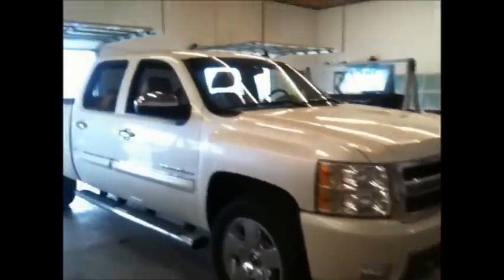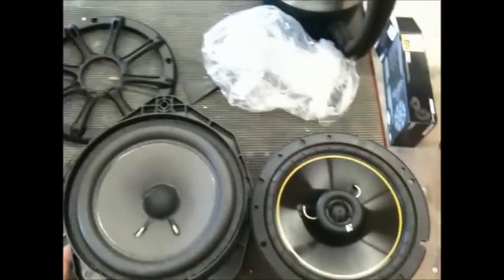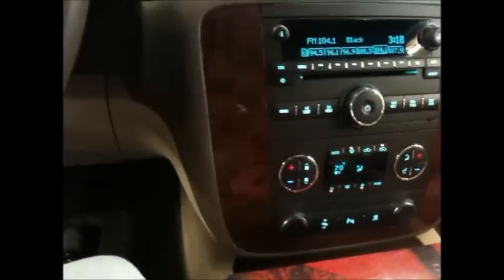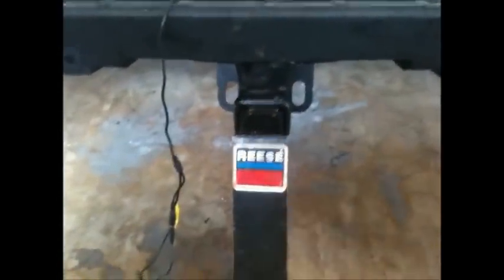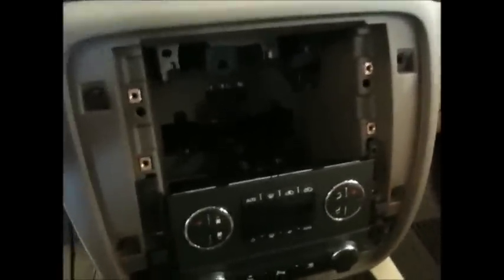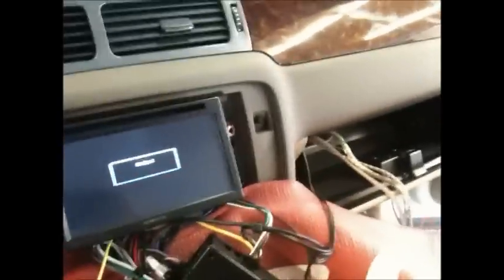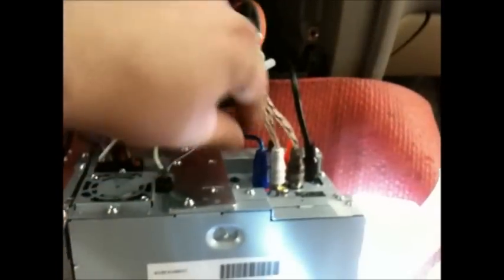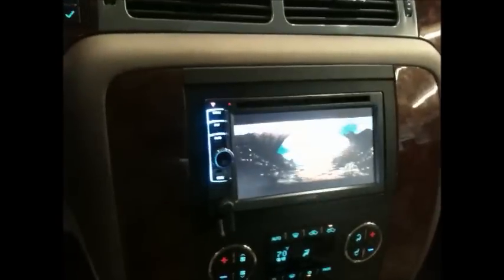CHEVY SILVERADO 2012 HOW TO INSTALL A FULL SOUND SYSTEM RADIO , BYPASS BOSE , DOOR SPEAKERS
On this video we are working on a 2012 Chevy Silverado pickup. The long time customer hated the way the factory BOSE system sounded. So he came by and told me get it out of there ! But this video is for you all that have a 2008 and up GM suv/truck , How to install the door speakers , how to bypass your Bose amp , how to install the radio and keeping the factory XM radio, Steering Wheel controls , On Star , and alot of tips. Hope you guys like it , enjoy !

Always tested and mesured with only FLUKE TOOLS !!!
Snap-on Tools , MATCO Tools, Cornwell Tools!!!

Hectors Car Audio Tint & Alarms
1391 W Hwy 77
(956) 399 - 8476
Call us ask for Hector ...